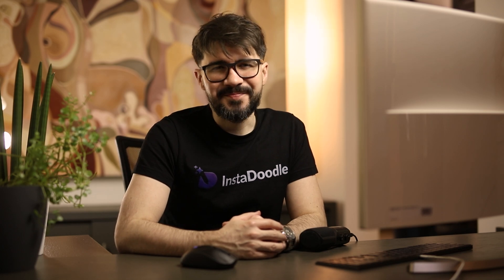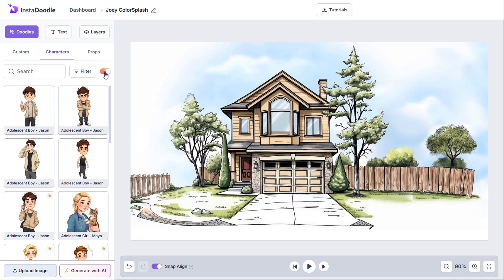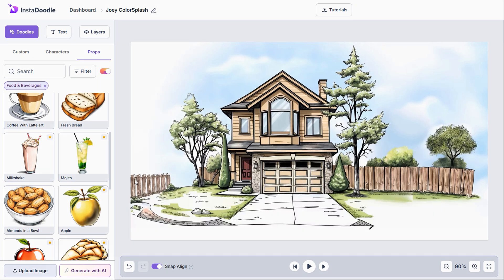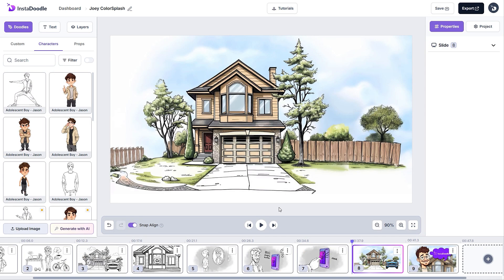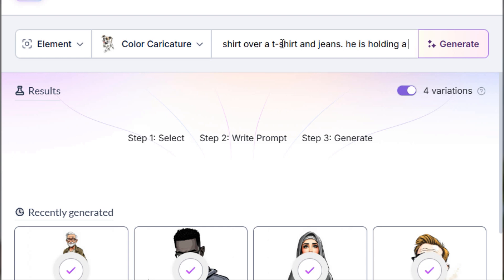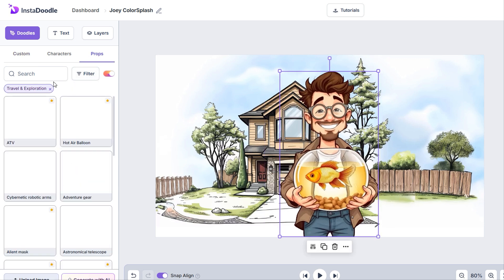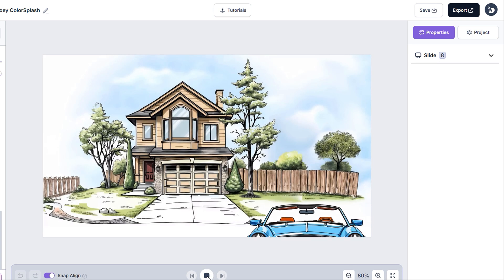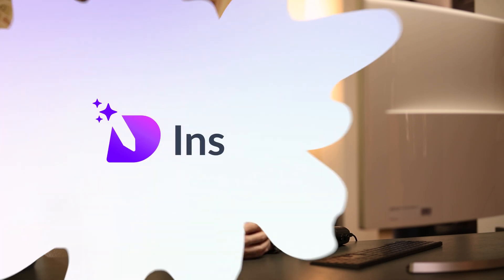🌈InstaDoodle Tutorial: Create colorful videos with the new ColorSplash feature✨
In this tutorial, we’ll show you how to bring your doodles to life with vibrant color using InstaDoodle’s new ColorSplash feature🎨

Ready to add some color to your creativity?
👉Log in to InstaDoodle and start turning your ideas into vibrant, colorful stories!

What you’ll learn:
🔎Filtering color doodles in the Library
✨ Using AI to create custom colored characters & props
🎨 Working with multiple colored AI Styles
🖼️ Integrating elements from the built-in library with your project
✨ Time to doodle in color!

Start using the ColorSplash feature today and bring your creations to life with InstaDoodle!

Happy doodling! 🌟